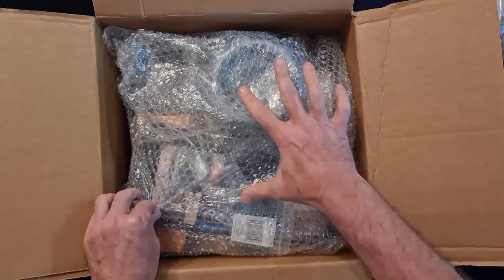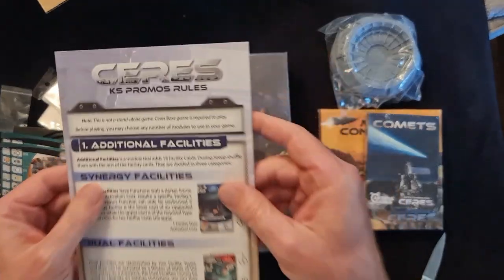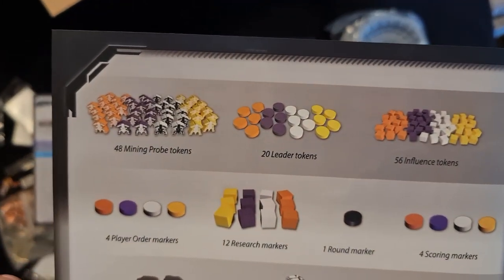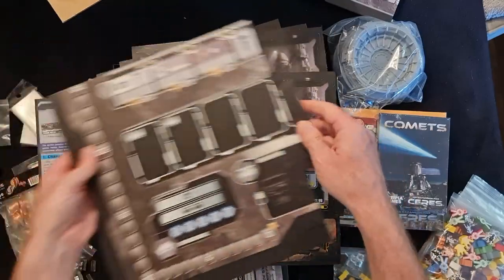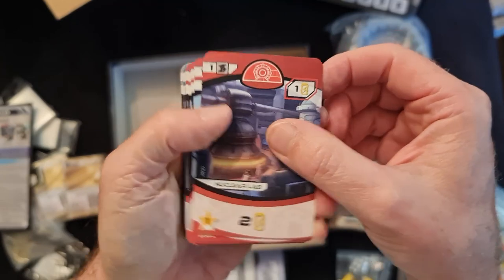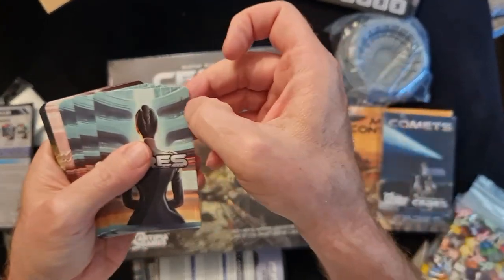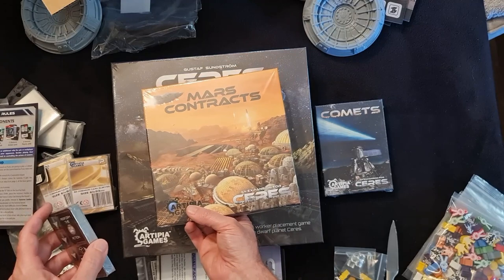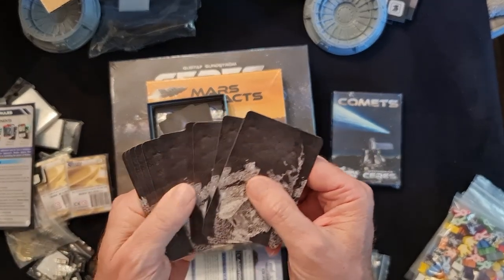Ceres (KS) + Expansions (Mars Contracts & Comets) + KS Promos | Unboxing | LeMonde@Start Boardgames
This is what you will find in the box of the board game, Ceres (KickStarter Edition), plus the 2 expansions, Mars Contracts and Comets, as well as the KS promo cards.